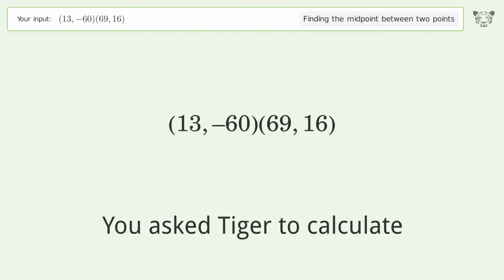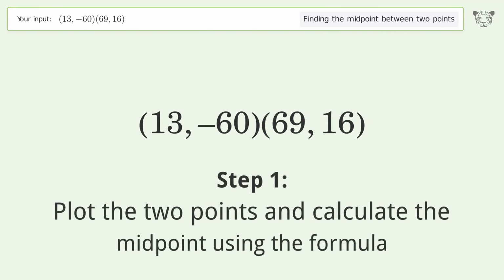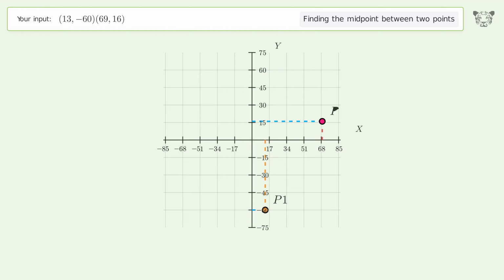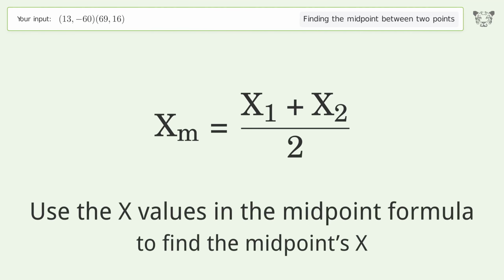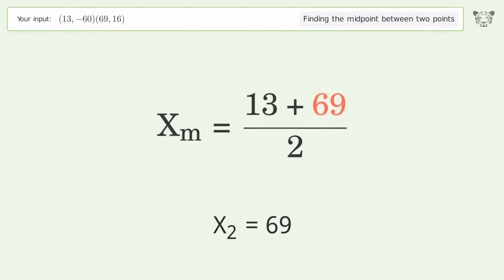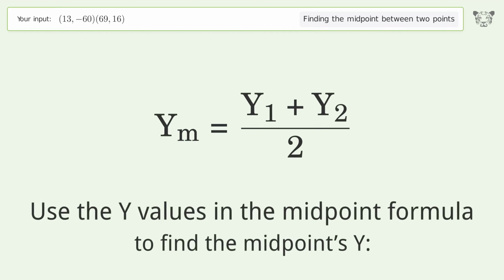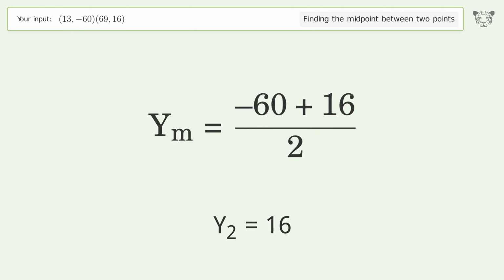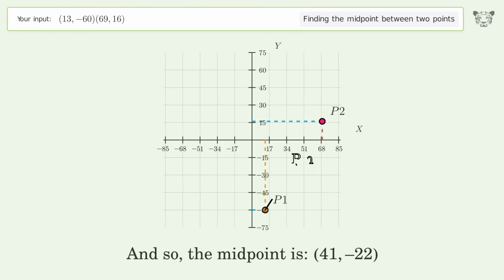Find the midpoint between two points p1 (13,-60) and p2 (69,16): Step-by-Step Video Solution